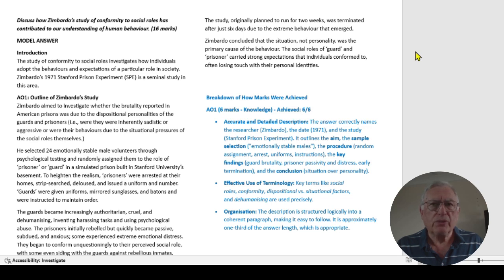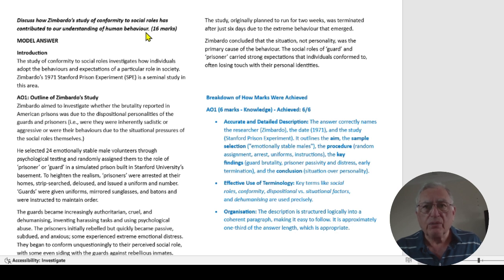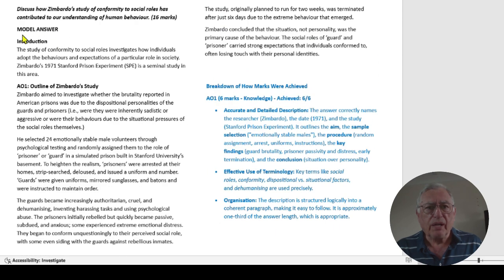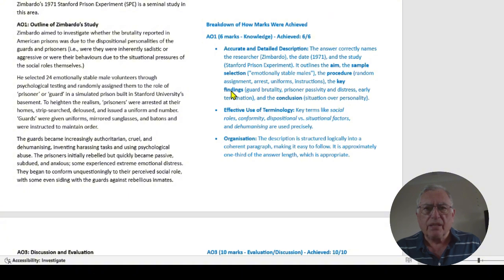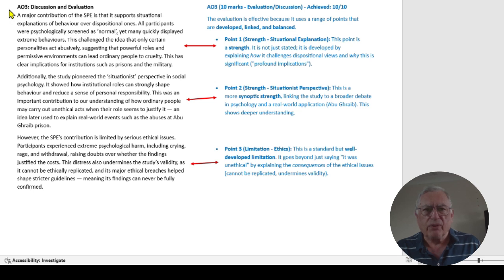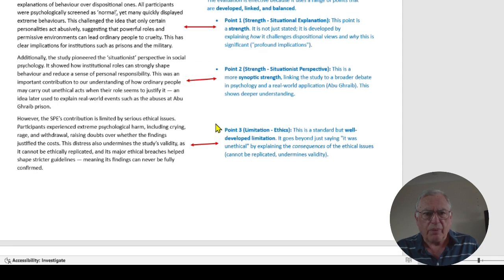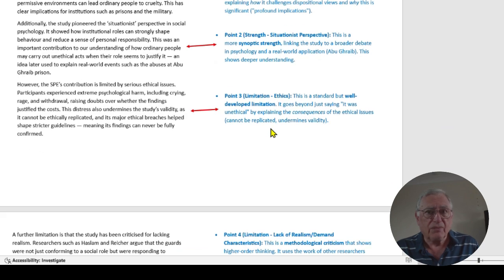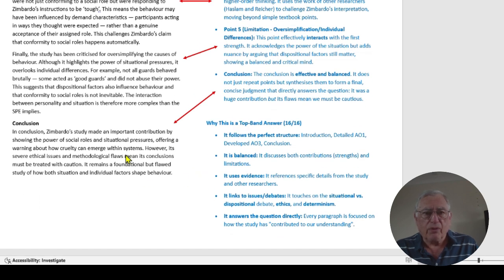Zimbardo 16 Marker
How to answer a 16 mark question on the Stanford Prison Experiment